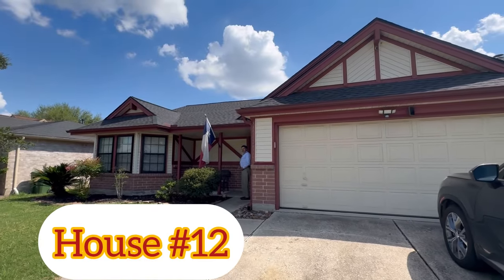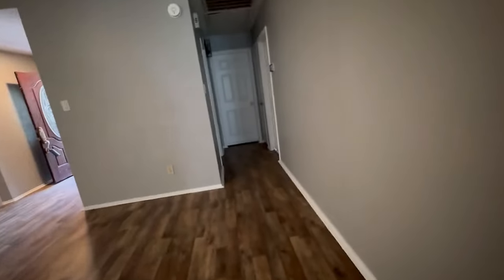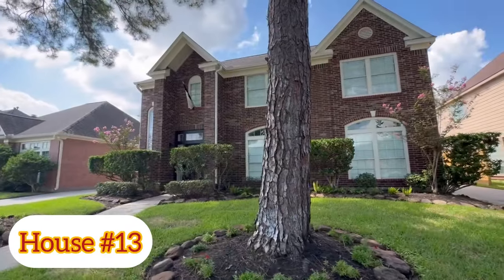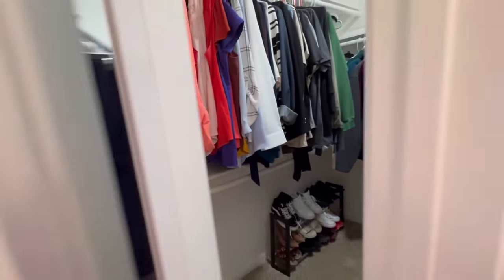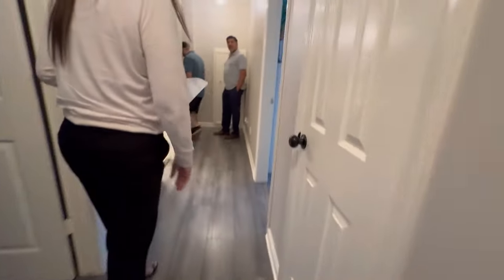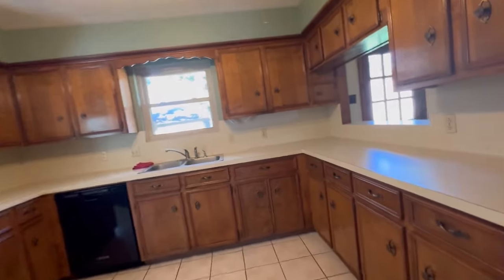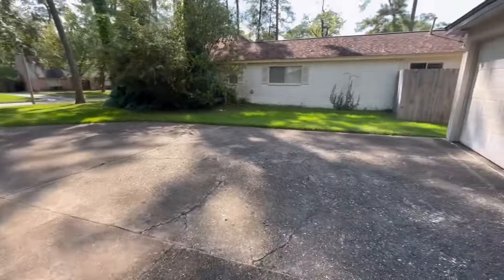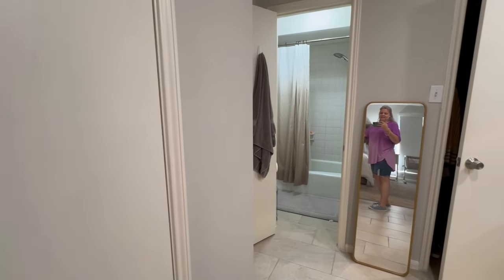Could this be IT!?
Our latest journey for a house Join in fun fypシ゚viral

Here is the playlist to our househunting journey.
So far the consensus on the favorites has been house 2, 5 and 11. But still looking. You let us know your favorite.

House # 12 to 16